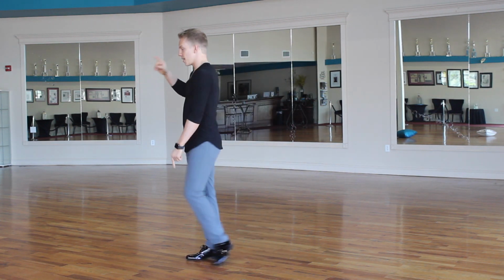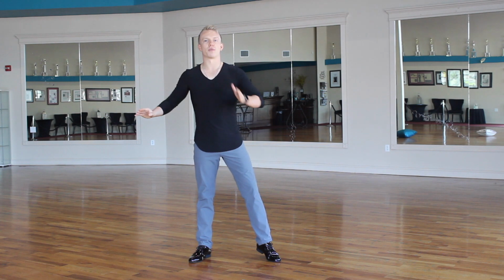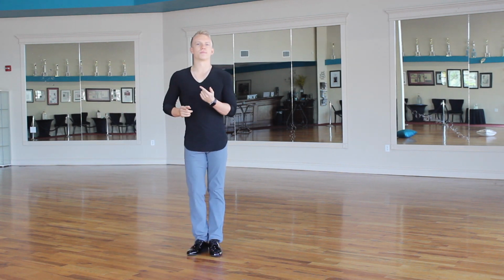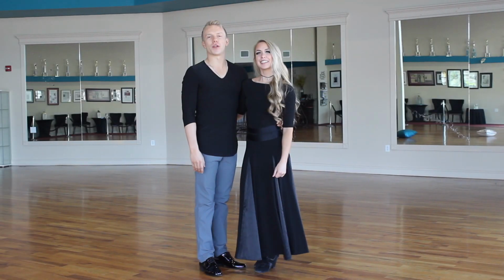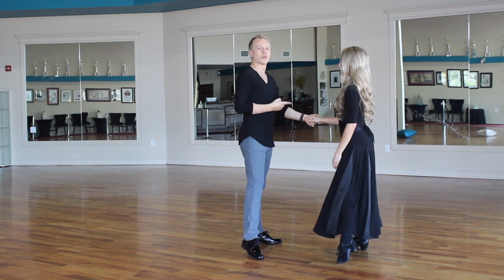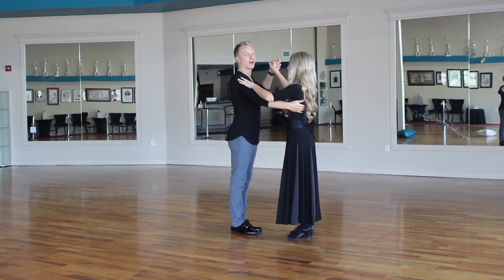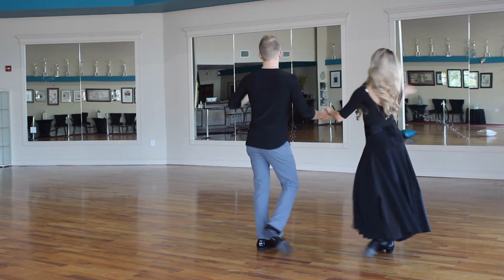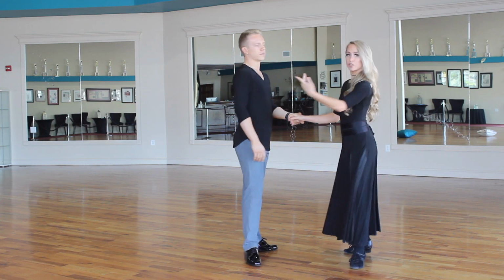OLD Wedding Dance Lesson - Rumba (3) | Crossovers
Learn to dance for your wedding - first dance, father/daughter dance or mother/son dance these all work! In this video we teach you how to do the rumba crossovers. Rumba is a romantic slow dance perfect for weddings! XO

T I M E  S T A M P S:
DEMO TO MUSIC: 0:00
LEADER STEPS: 0:29
FOLLOWER STEPS: 2:04
DEMO WITH COUNTS: 3:26
KEY POINTS: 3:57